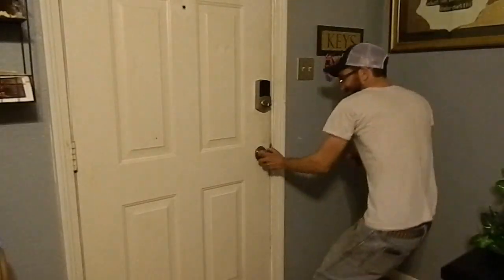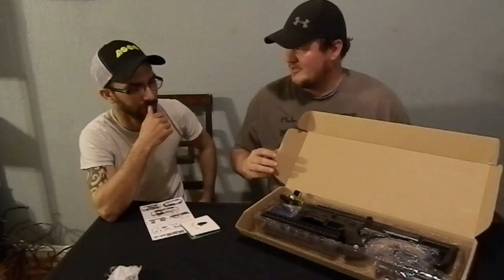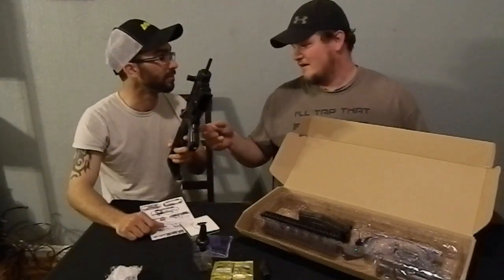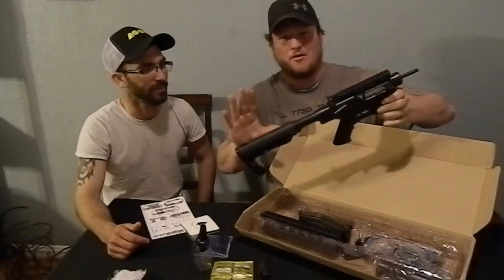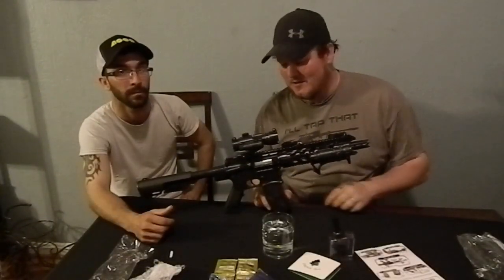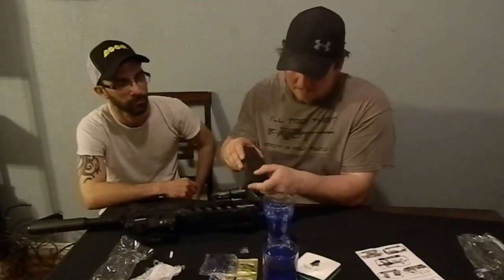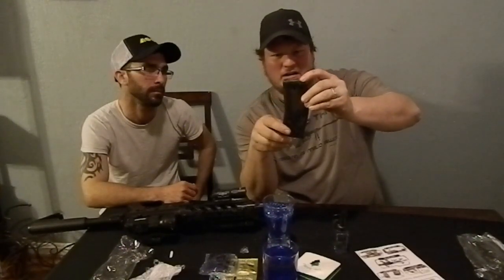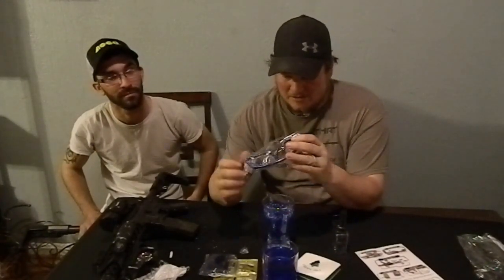WISH TOY AR-15 Unboxing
We received a AR-15 toy in the mail from Wish.com. This video shows what you get when you order one. We dont have the link for you to buy one as we didnt know this was going to be used in an unboxing video and it was ordered almost 2 months ago.

Please be safe when using one of these IF you buy one. They are still powerful enough to hurt due to the polymer water beads used as the projectiles.

We poke fun at the quality of China toys!